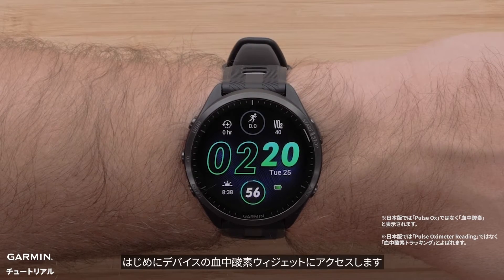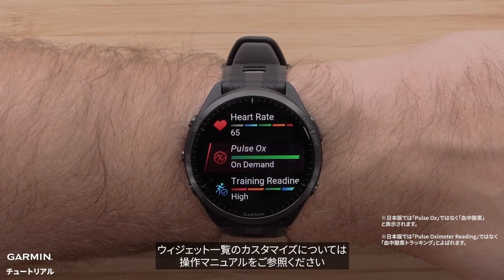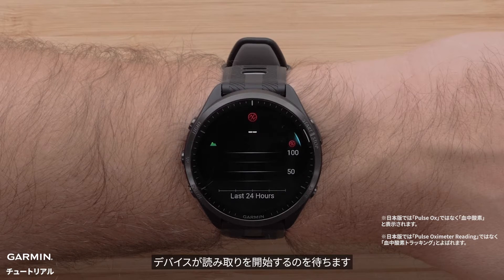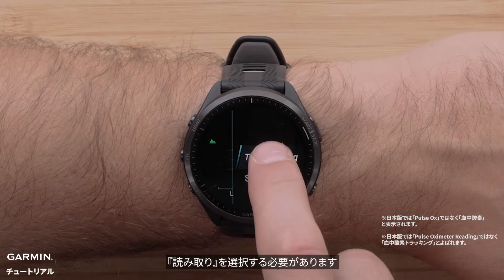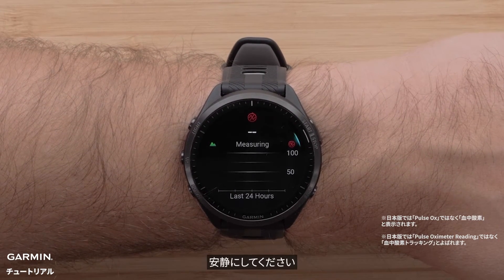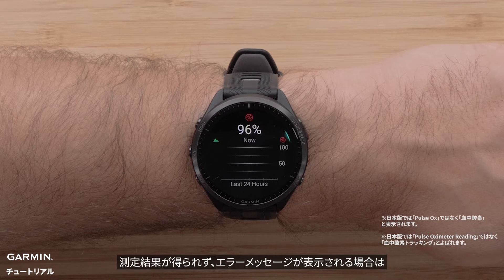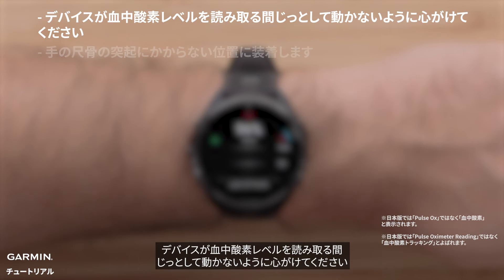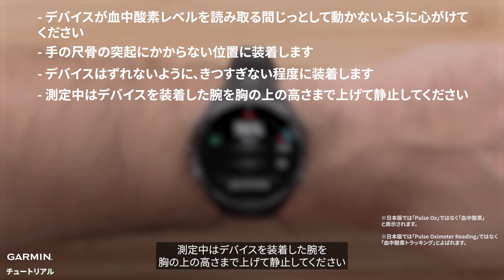【操作方法】血中酸素のレベルを読み取る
このビデオでは、Garmin スマートウォッチを使用して血中酸素を手動で測定する方法を紹介します。
血中酸素トラッキングウィジェットにアクセスし、読み取りを開始し、血中酸素レベルを読み取ります。
高精度な測定結果と正確な使用方法のヒントが得られます。
Garminウォッチで健康状態をモニタリングするための血中酸素のレベルの測定方法を習得できます。

▶目次リンク
0:00　ビデオ紹介
0:38　ウィジェットにアクセスする
0:53　血中酸素のレベルを読み取る
1:08　不規則なデータに関するヒント
1:47　エンディング